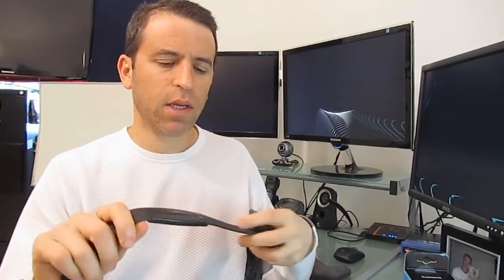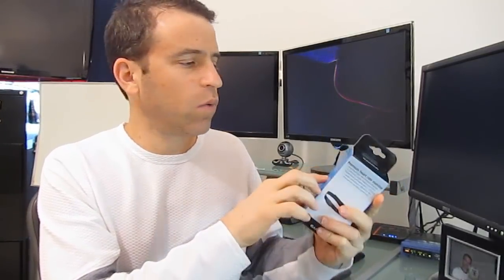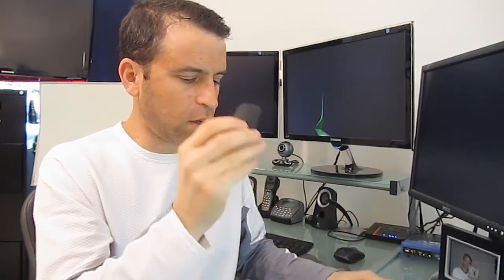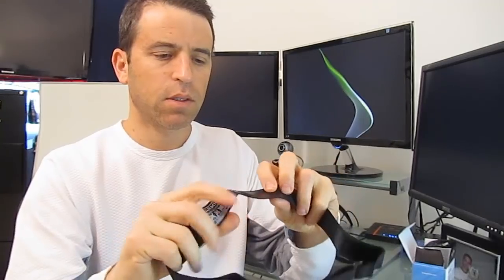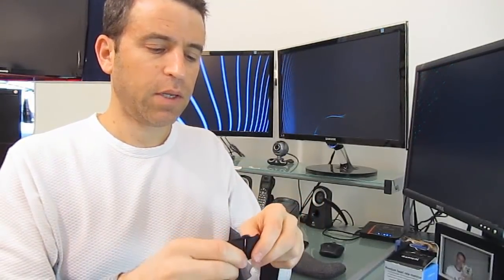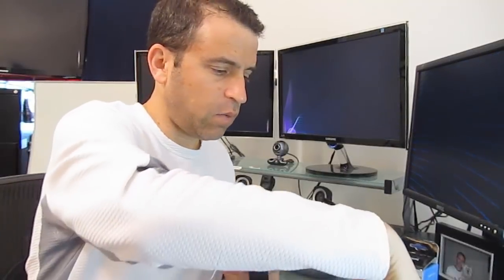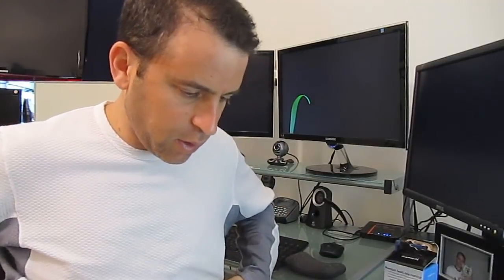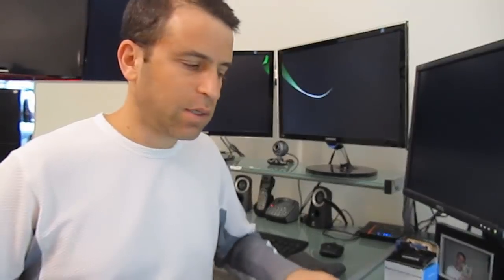Garmin Premium Heart Rate Monitor Open Boxing and Initial Thoughts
Premium Heart Rate Monitor
Strap only
Standard Heart-Rate Monitor
Run Monitor
Tri Rate Monitor

This heart rate monitor has a soft fabric strap and is more comfortable than ever before. Plus, it's optimized for use in congested areas like gym classes and starting lines.Strap Length: Adjustable from 21" to 29.5" (533.4 mm to 749.3 mm).